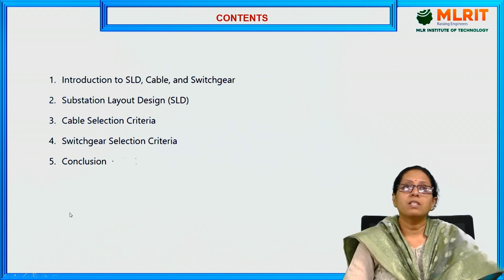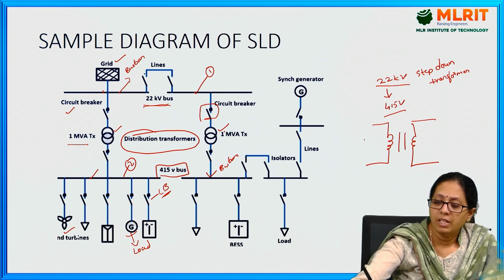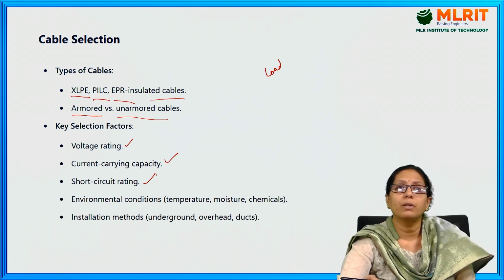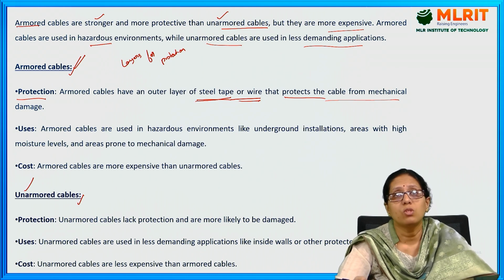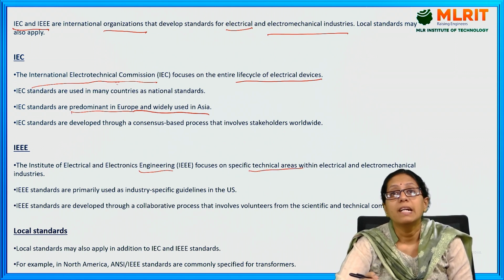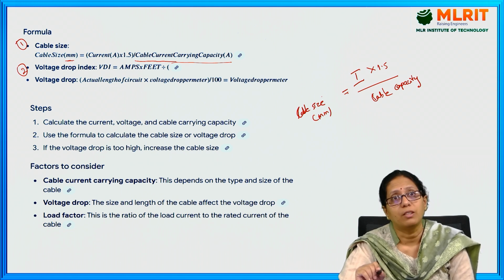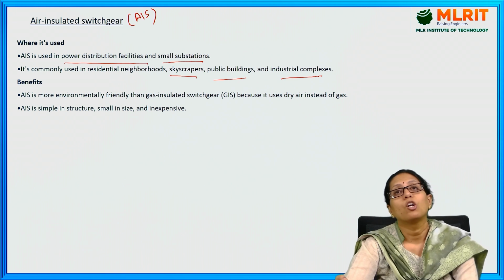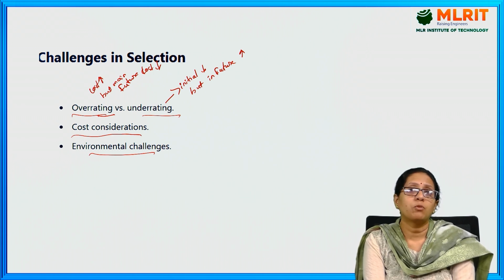LEC29| Industrial Electrical Systems | SLD, Cable and Switchgear Selection by Mrs. Mrudula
Assistant Professor,
Hyderabad.